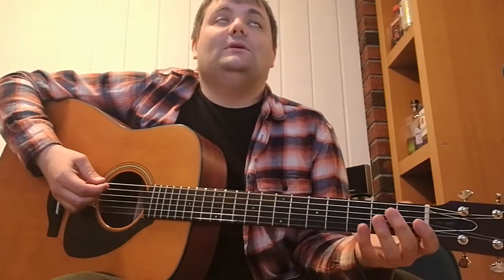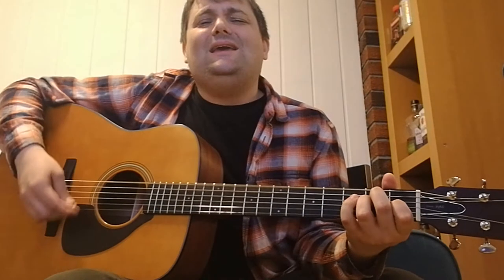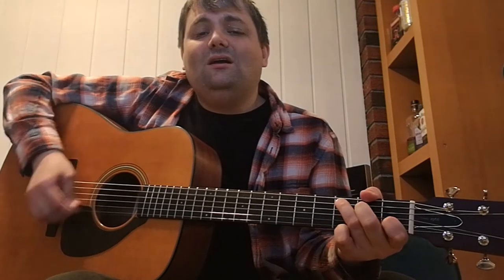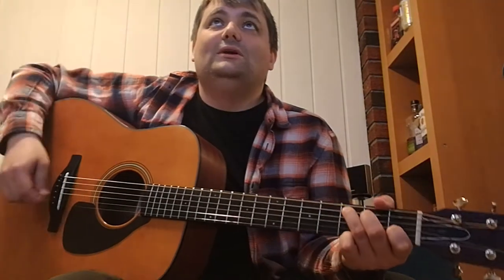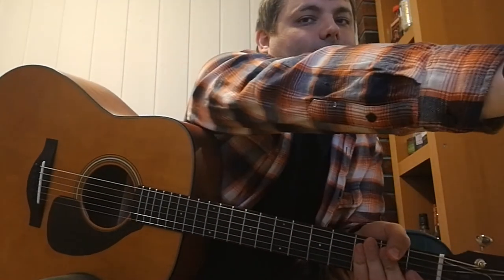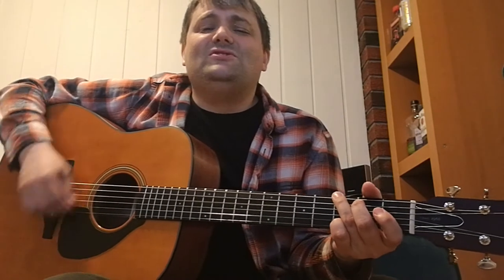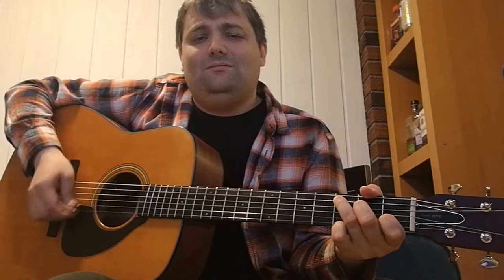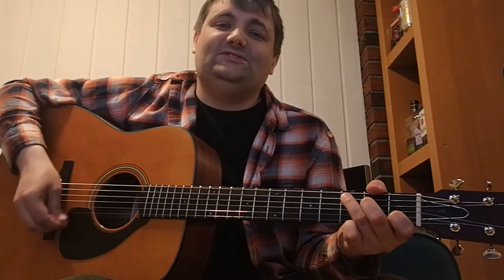Loudon Wainwright III - Unrequited guitar lesson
This is a run through of how to play all the songs on Unrequited. Timestamps for individual songs can be found below. Jump to your hearts content.

00:37 - Sweet Nothings
02:24 - The Lowly Tourist
03:36 - Kings and Queens
06:15 - Kick in the Head
07:36 - Whatever Happened to Us?
08:50 - Crime of Passion
09:56 - Absence Makes the Heart Grow Stronger
12:01 - On the Rocks
13:50 - Guru
14:51 - Mr. Guilty
16:21 - The Untitled (Hardy Boys at the Y)
18:19 - Unrequited to the Nth Degree
Old Friend (Covered on Album II)
19:54 - Rufus is a Tit Man
20:57 - Over the Hill
22:00 - Hollywood Hopeful